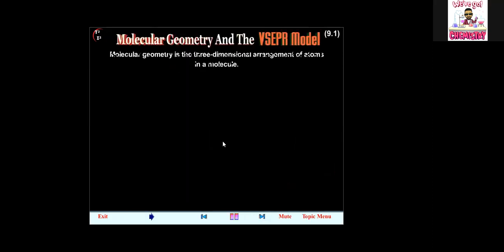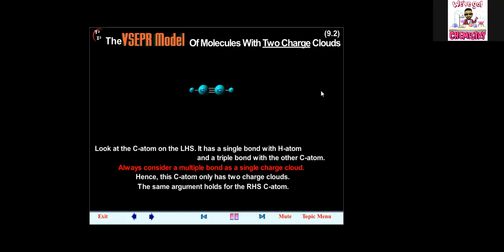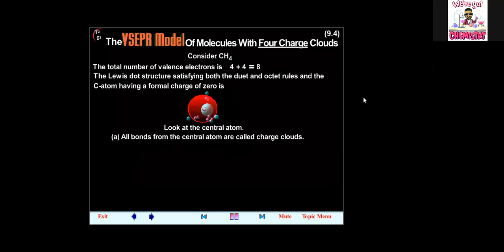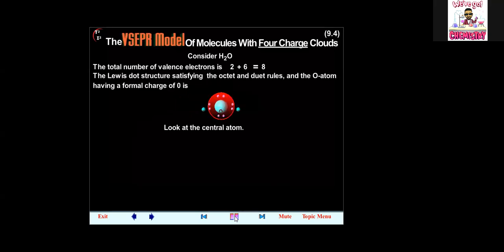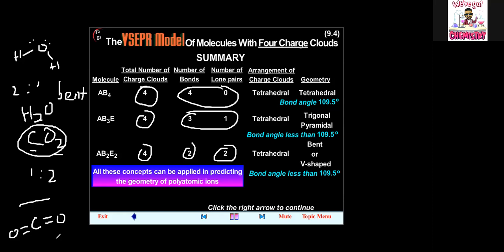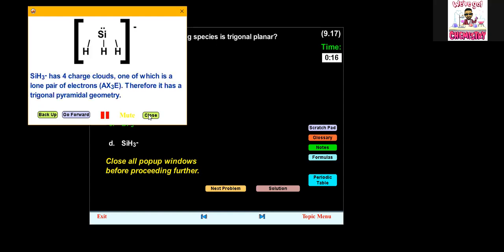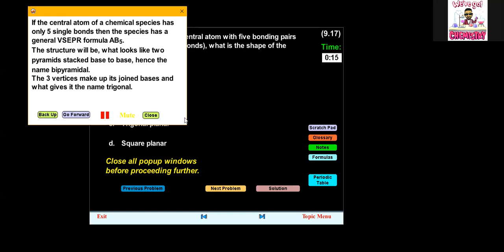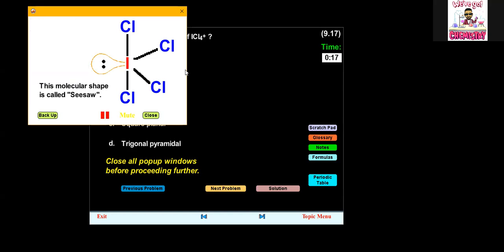MOLECULAR GEOMETRY PART 1